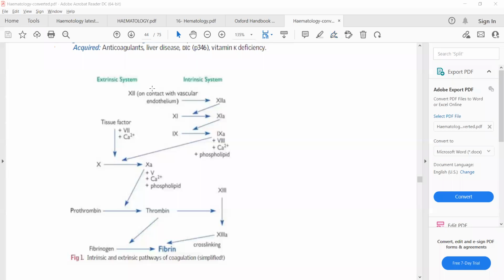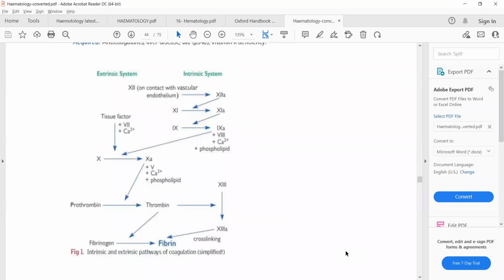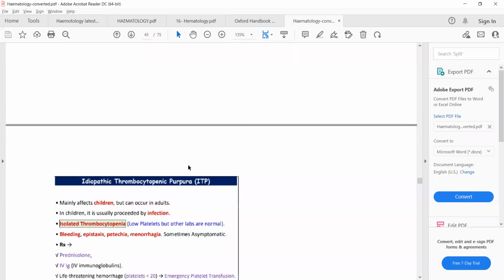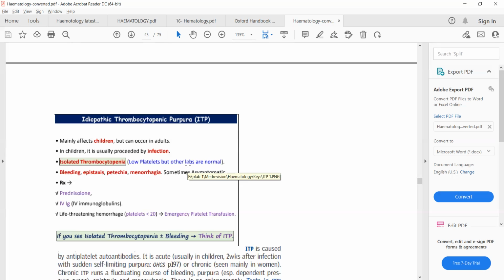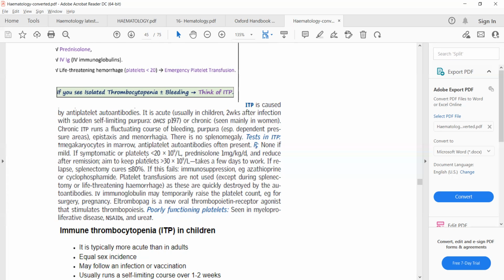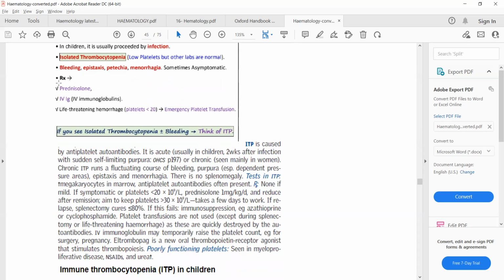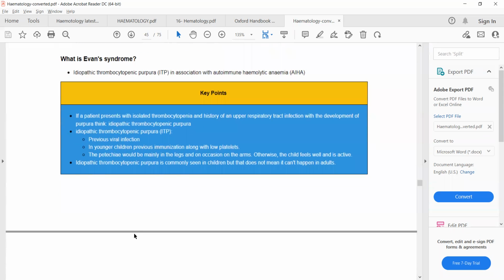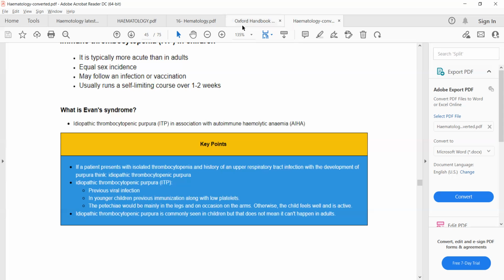Plab 1 Lectures Haematology Part 10: Immune Thrombocytopenic Purpura